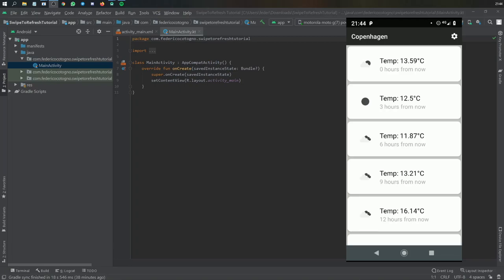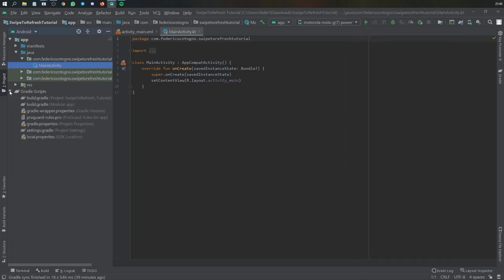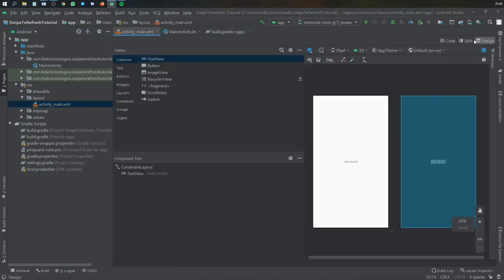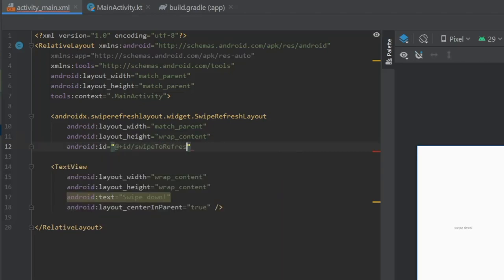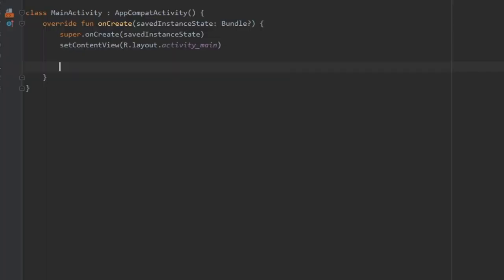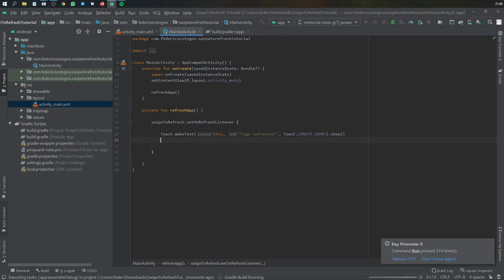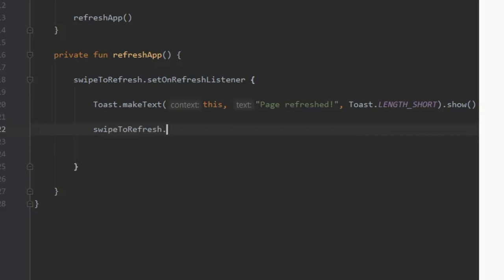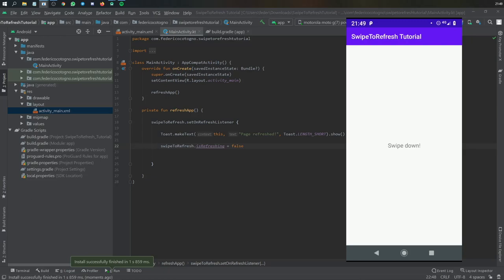Swipe down to refresh page in Android Studio Tutorial (Kotlin 2020)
In this video we'll be using a Material Design dependency to simplify swiping down to reload/refresh content.